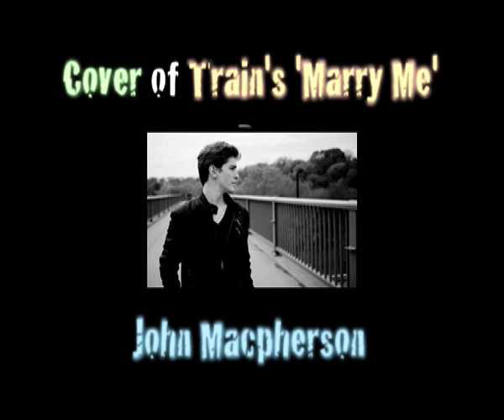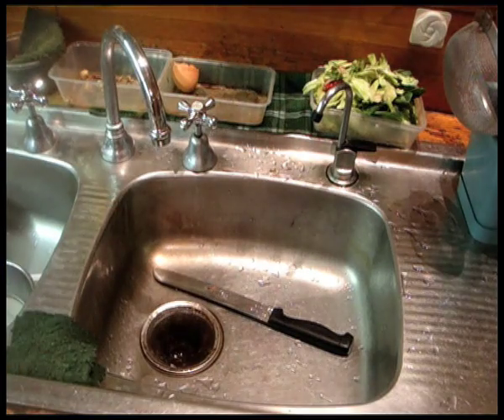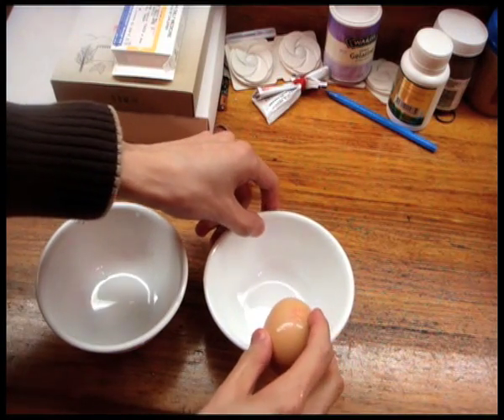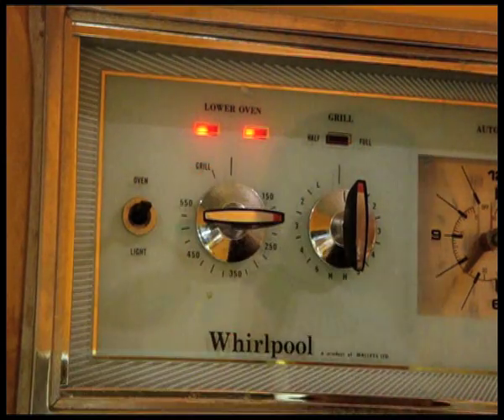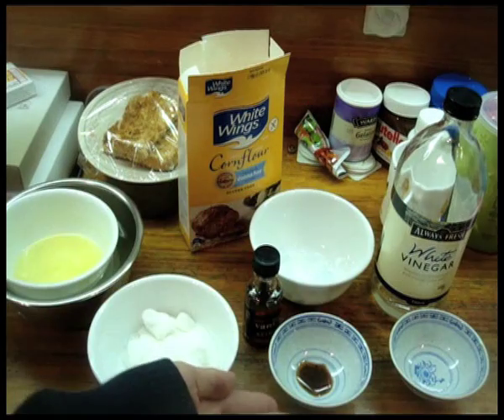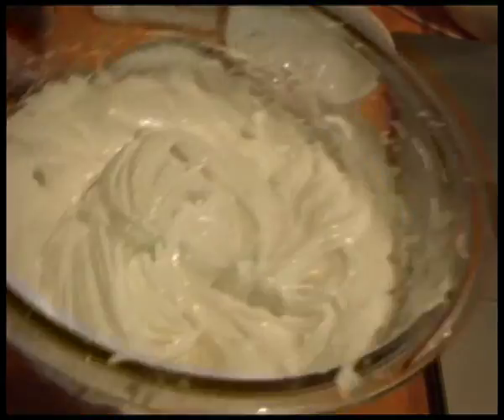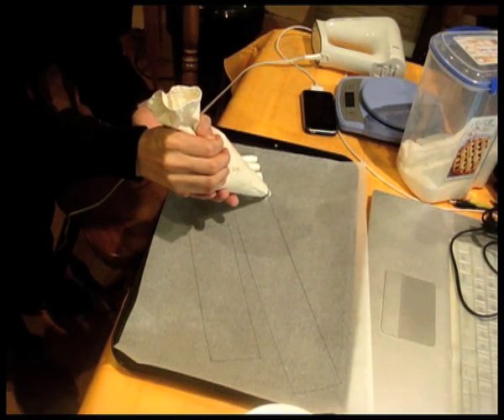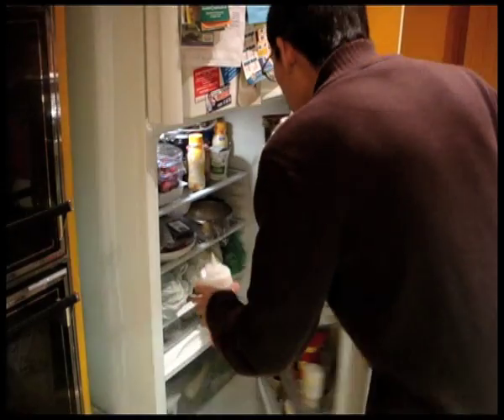Pavlova Orchard Recipe Pt 1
Pavlova is a traditional aussie dessert that has a crispy crust and a marshmallowy center, typically served with softly whipped cream and fresh fruits. As a response to marzia723's request to make something local, I will not only be demonstrating how to make Pavlova, but how to do it with a twist of my own :)

Also, message me your request for desserts you'd like me to try making xD